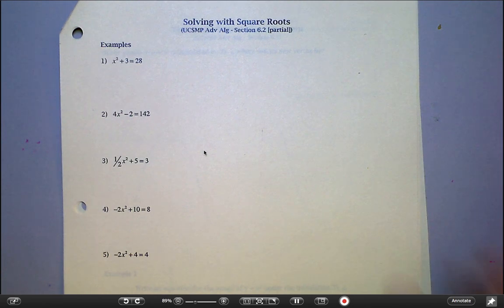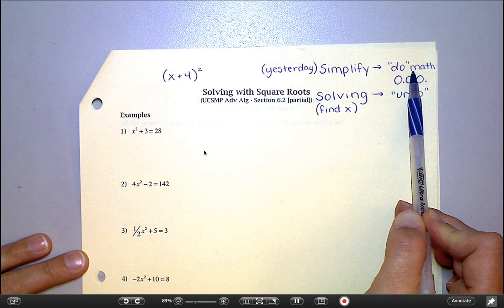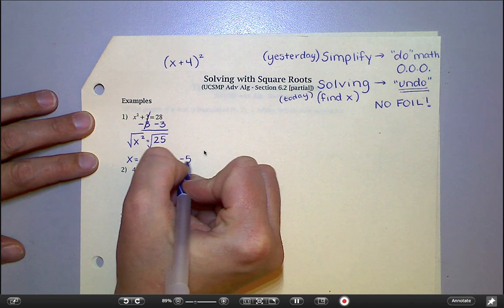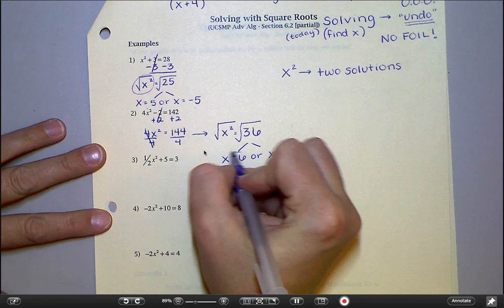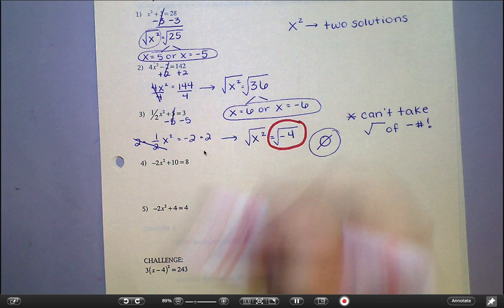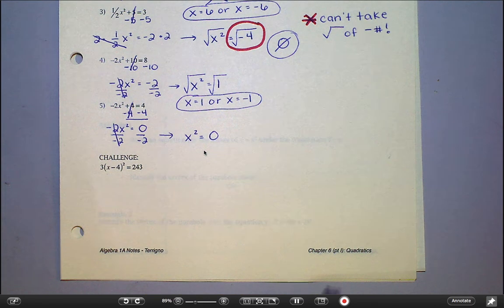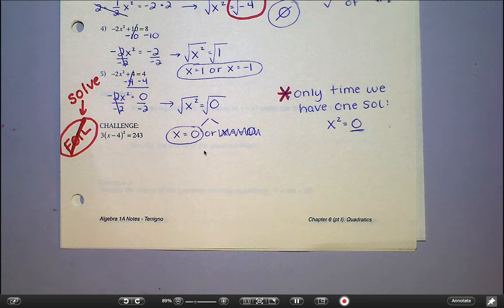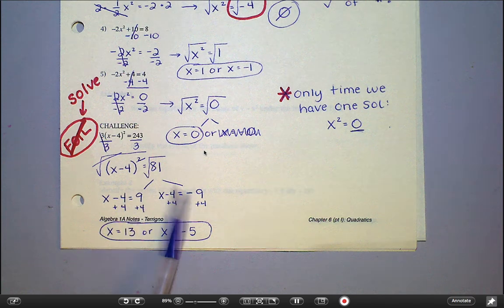Solving with Sq Roots